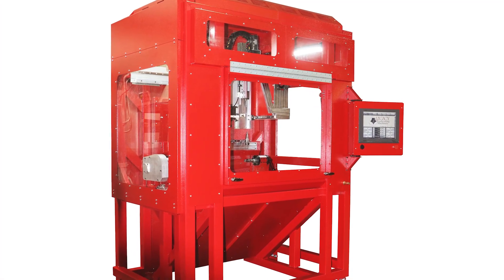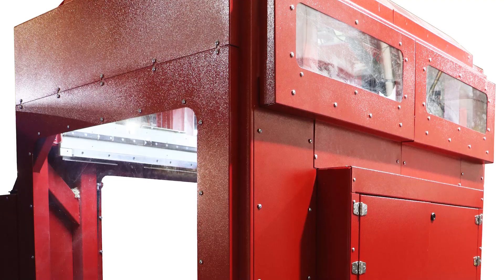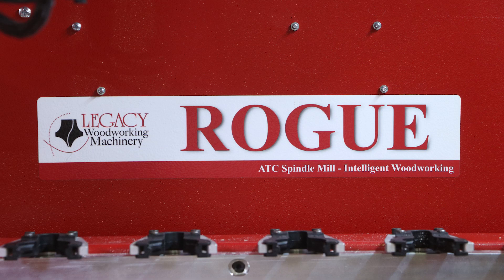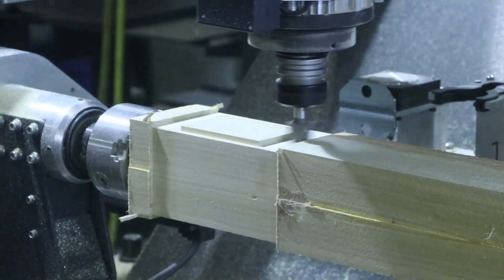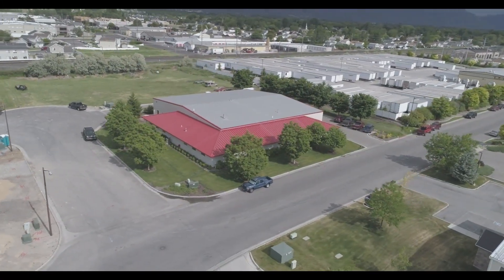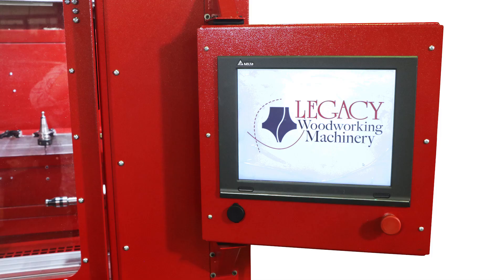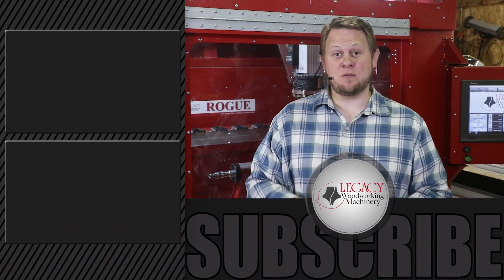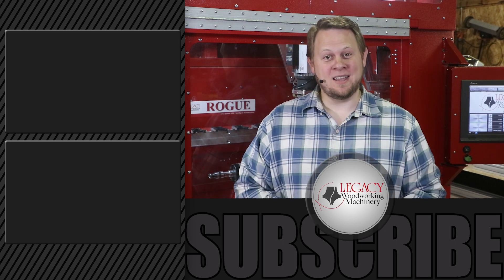Best Enclosed 4-axis CNC For Air & Sound Quality - Legacy's Rogue CNC Product Release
In this video Legacy CNC Woodworking Machinery Introduces our 15X36 & 15X72 Rogue CNC rotary milling systems.  The fully enclosed design will help protect you and your employees by providing superior air & sound quality.